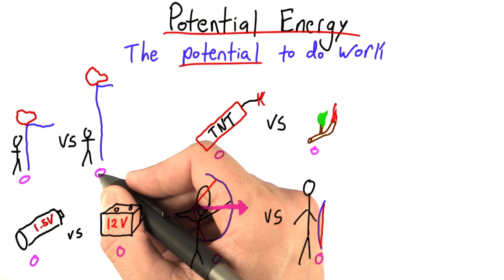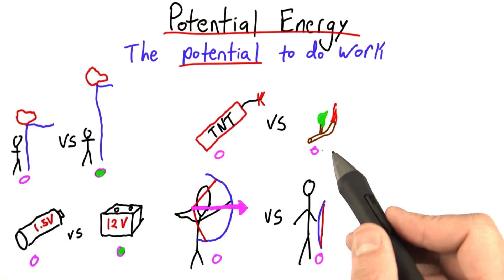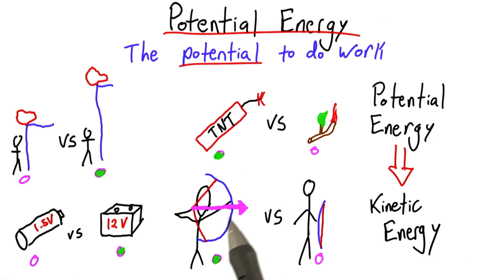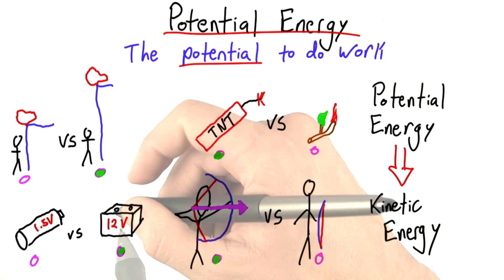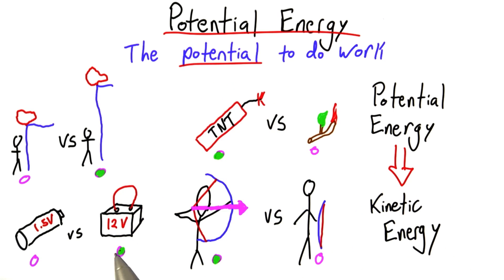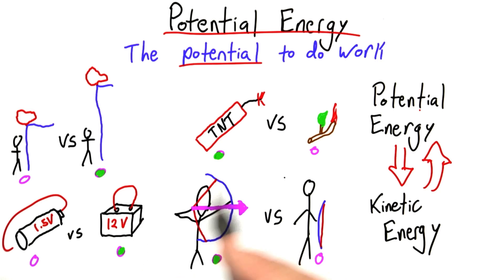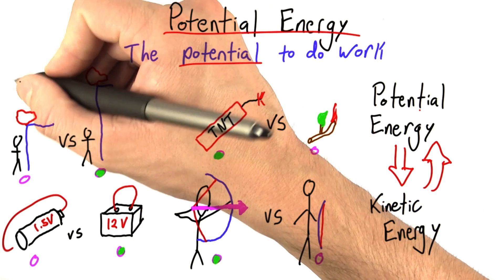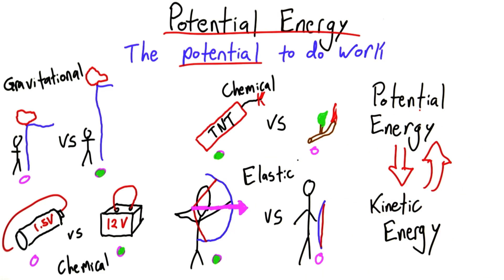Potential Energy Solution - Intro to Physics